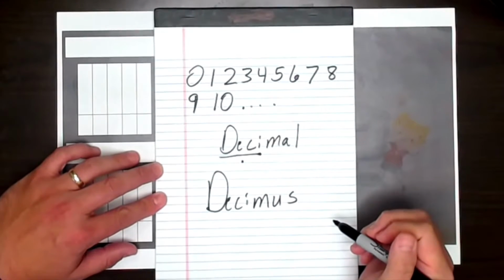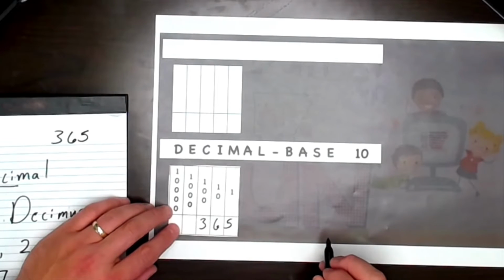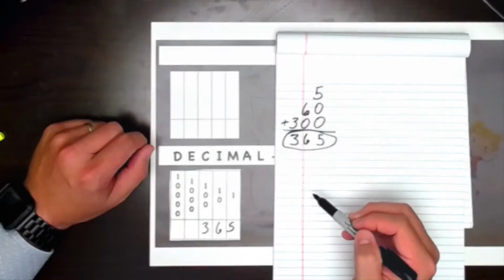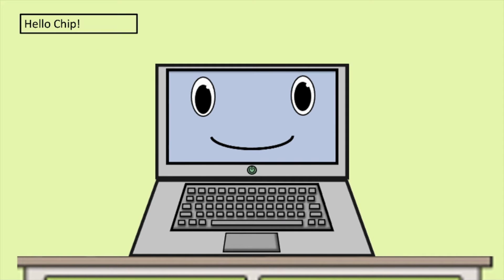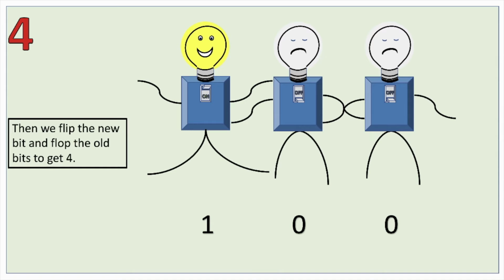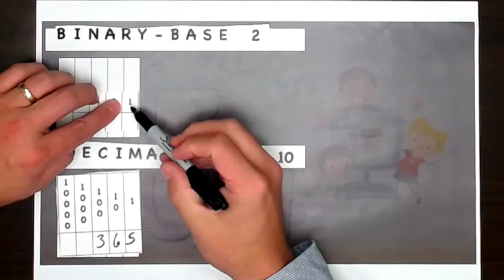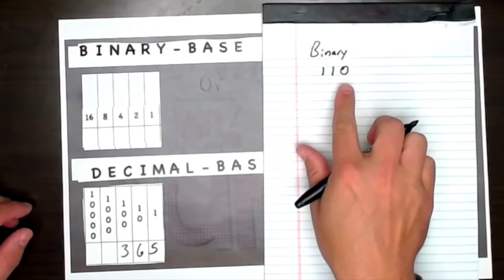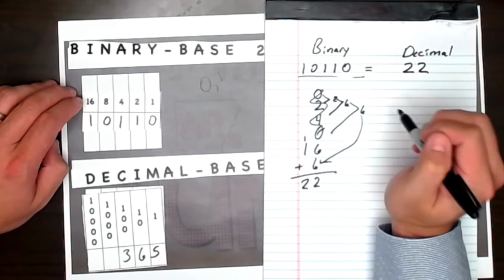Binary - Computers Are Fun #4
In this episode Ms. Kagebein explores the world of binary! The topics within this video may be a bit advanced for earlier ages, multiplication and number systems are discussed.